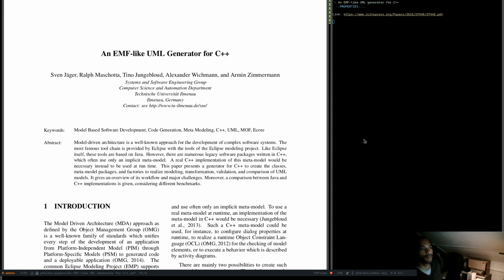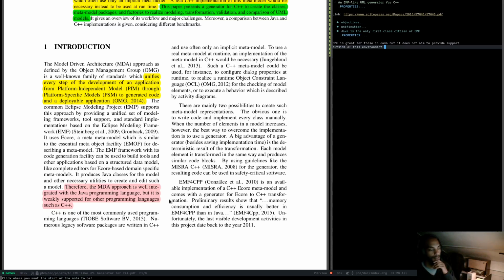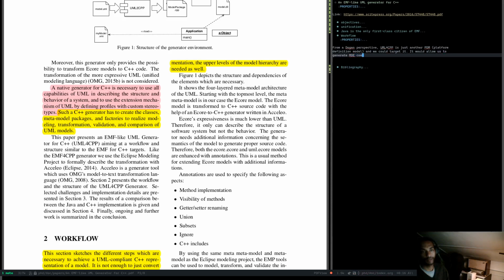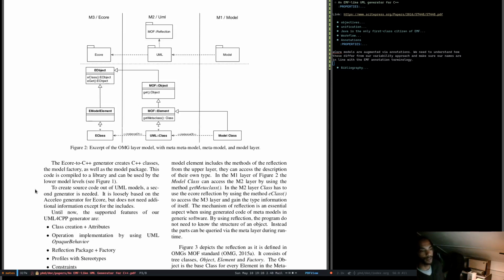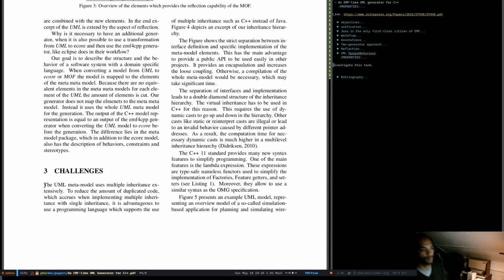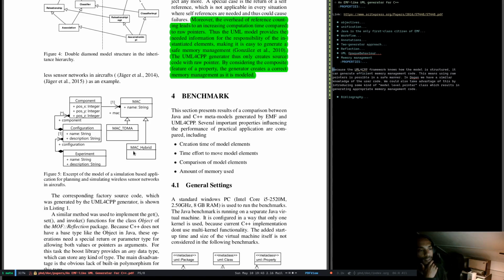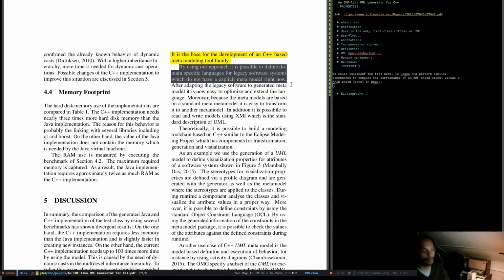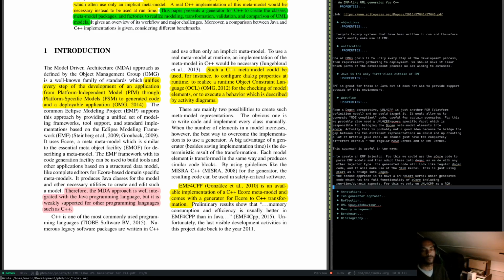MDE PotW 05: An EMF like UML generator for C++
A review of the paper:

Jäger, Sven, et al. "An EMF-like UML generator for C++." 2016 4th International Conference on Model-Driven Engineering and Software Development (MODELSWARD). IEEE, 2016.